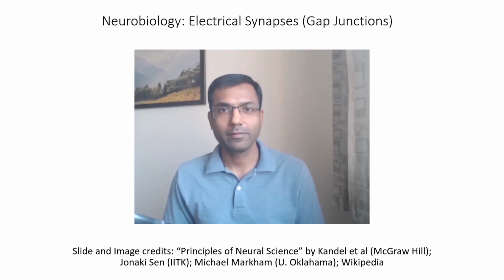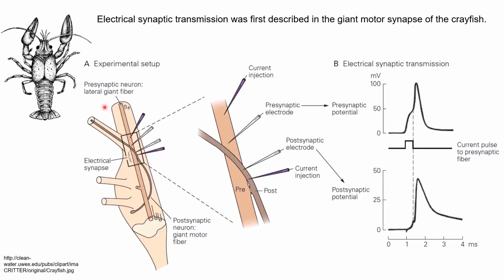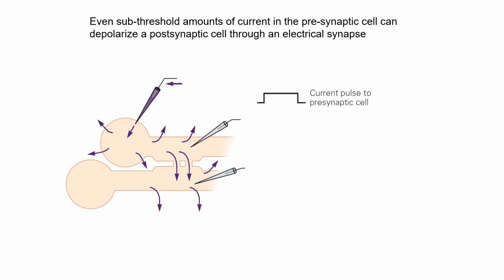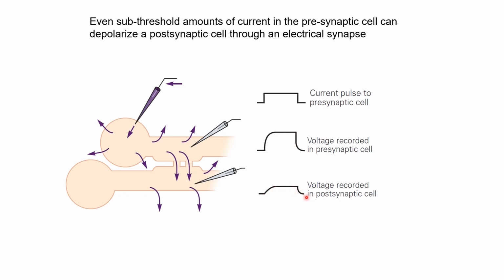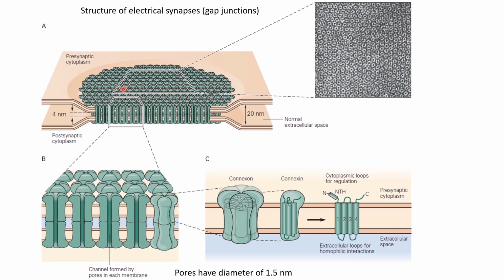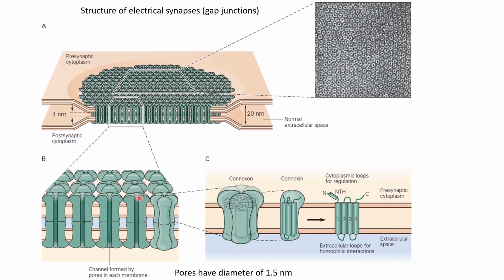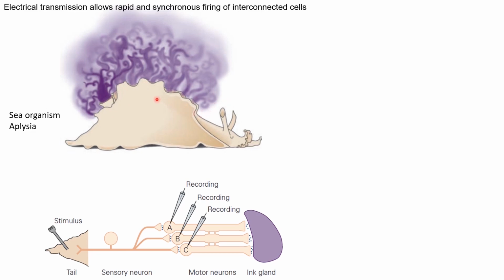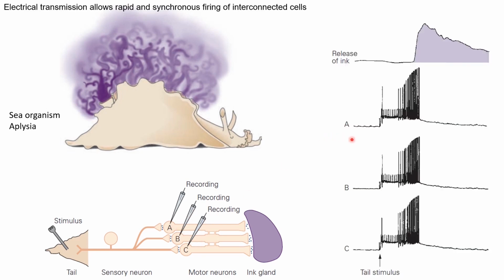Lecture 04 Module 02